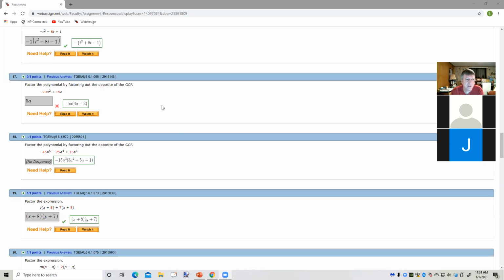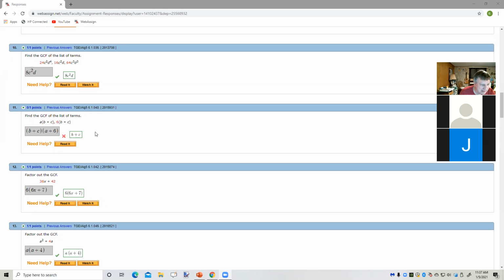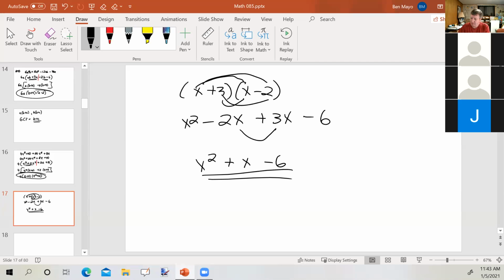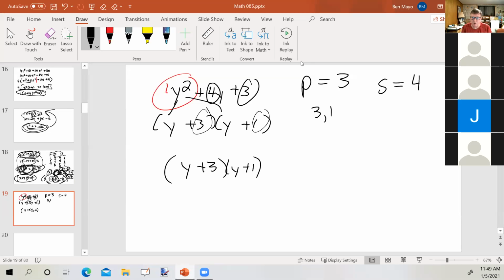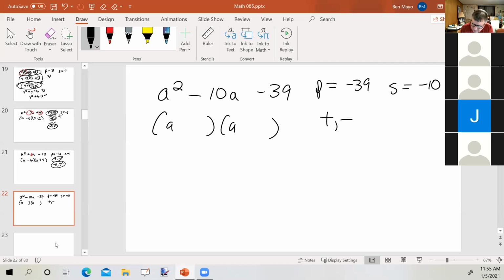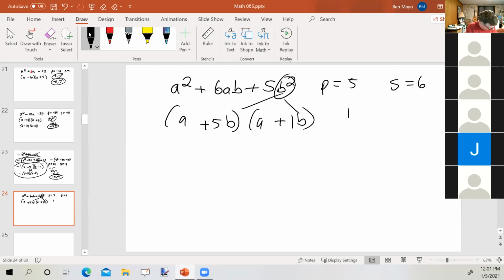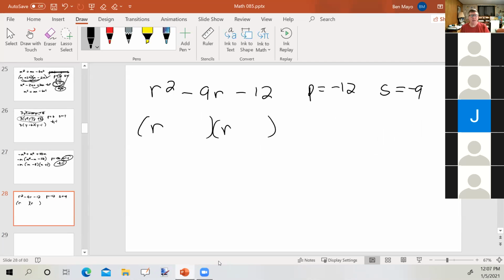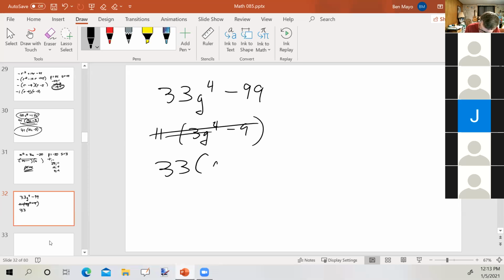Math 095 Winter 2021 Section 6.2